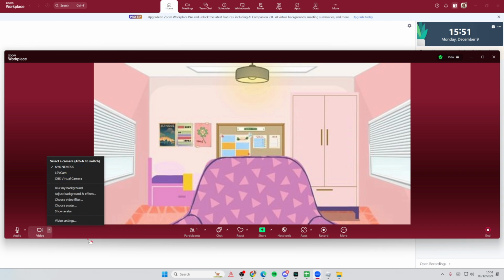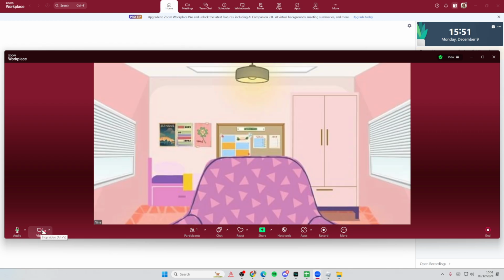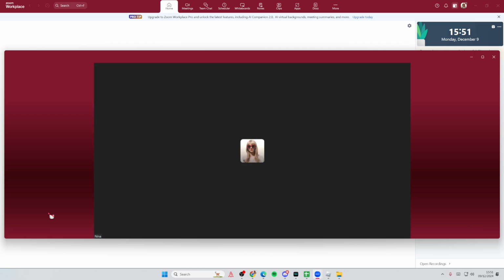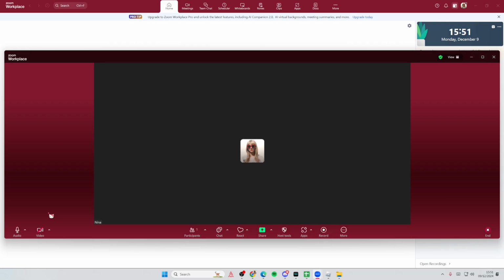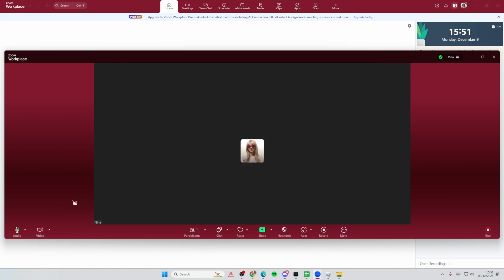👍 How To Turn Off Video In Zoom Meeting | Solution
Learn how you can turn off video in Zoom meeting by watching this tutorial.